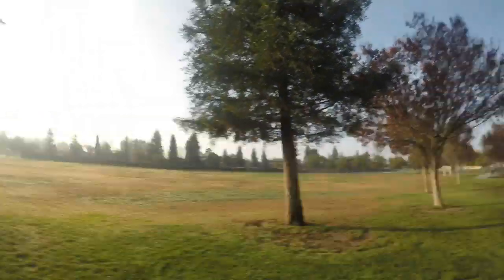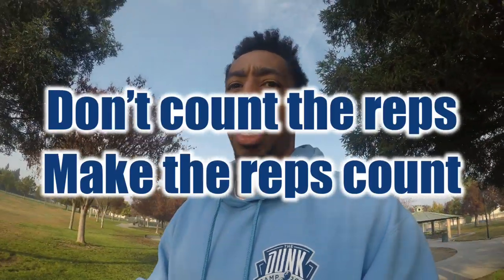How to Jump HIGHER without Weights!